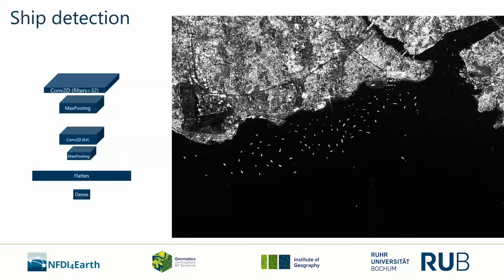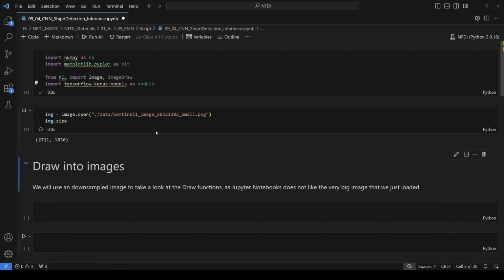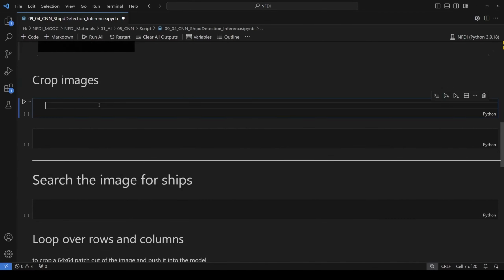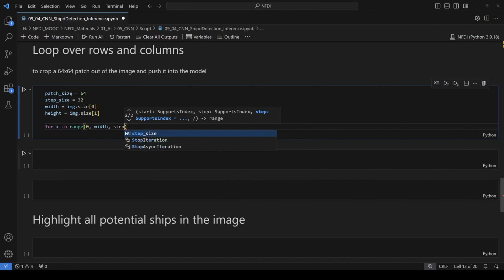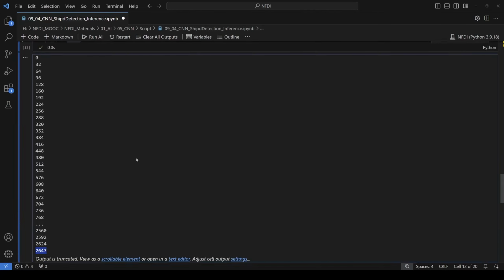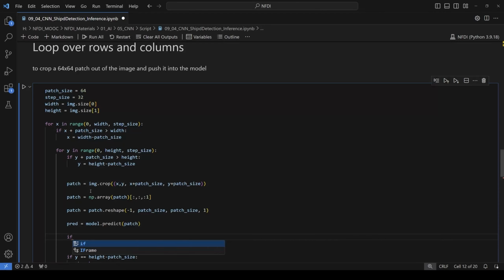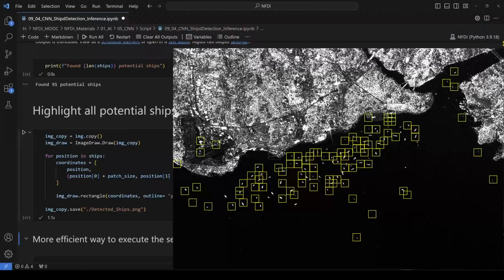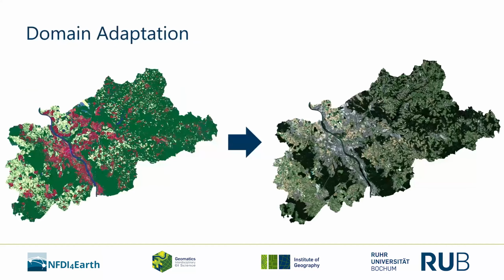CNN for Ship Detection: Sliding Window Approach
This video demonstrates how to apply a trained Convolutional Neural Network to detect ships in a large Sentinel-1 radar image using a sliding window approach. It covers image preprocessing, extracting patches, making predictions with the model, and visualizing detected ships by drawing bounding boxes. The video also explores optimizations for faster processing and discusses modern object detection techniques.